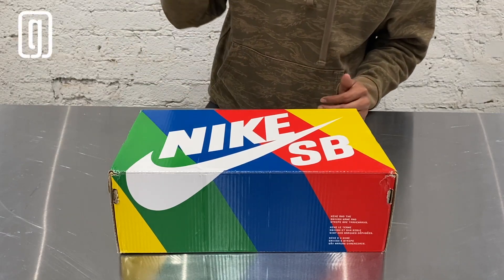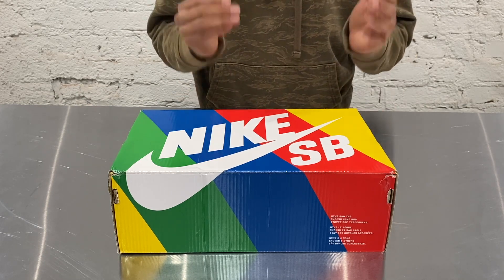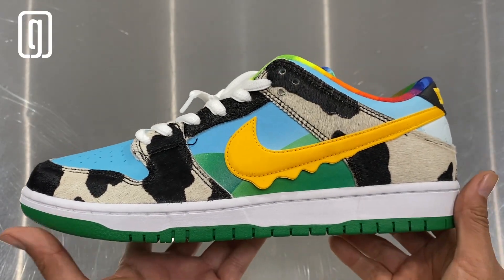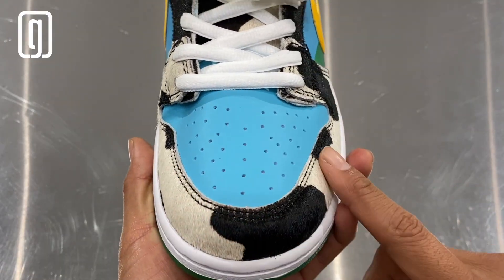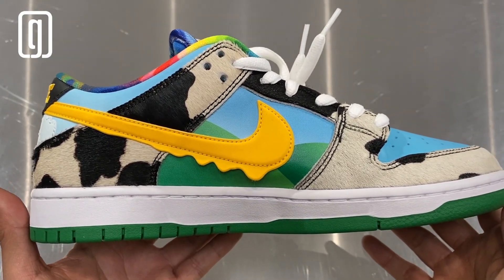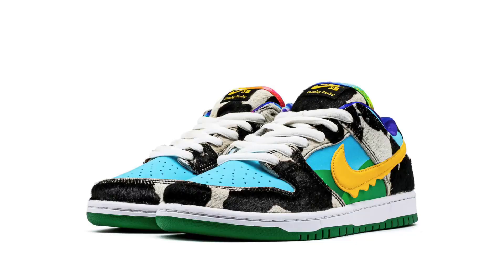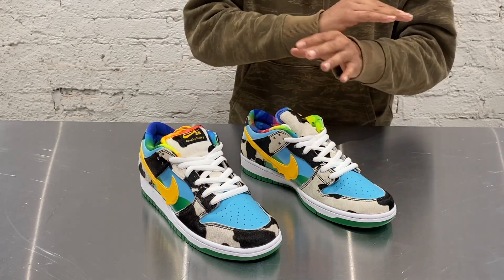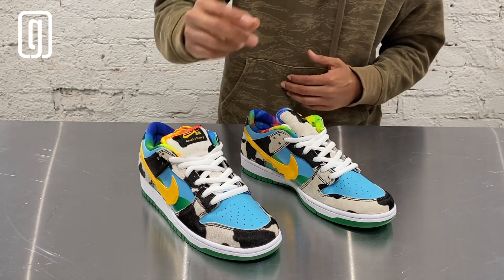NIKE SB DUNK LOW BEN AND JERRY'S * CHUNKY DUNKY * WORTH $1300 ?? HONEST REVIEW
The Nike Sb Dunk low Ben and Jerry's or the Chunky Dunky is one of the most limited and craziest dunks ever made. The Chunky Dunks dropped 5/25/20 for a retail price of $100 but are now reselling for more than $1300 😱
Let’s give these Nike sb dunks a careful look and see what they’re all about!